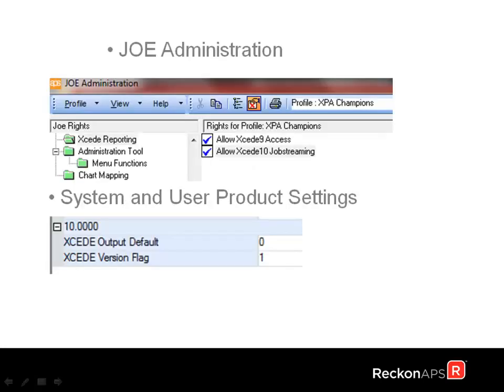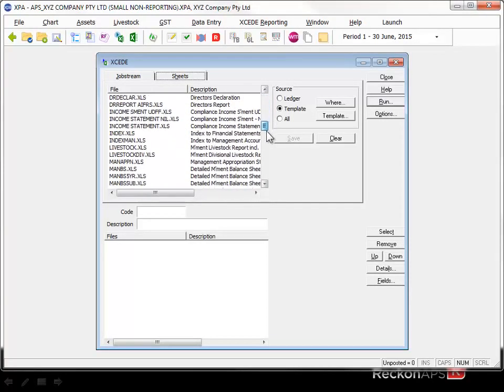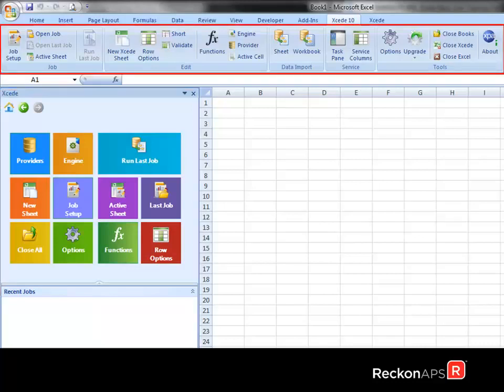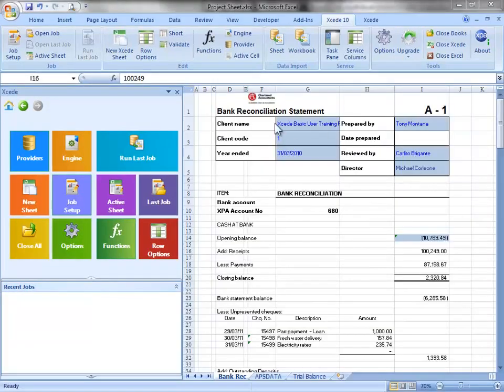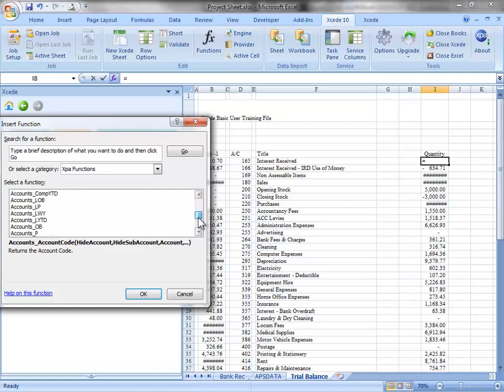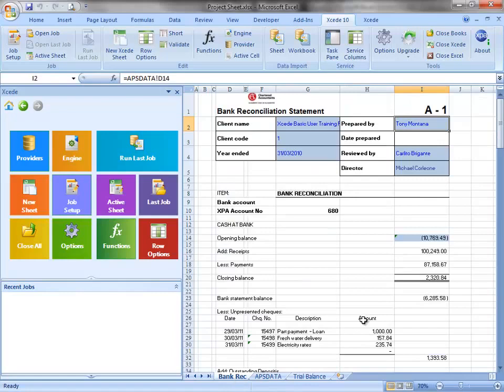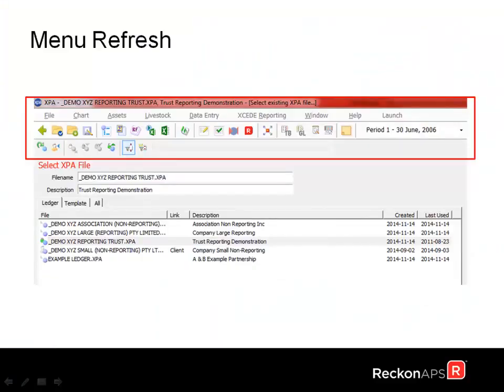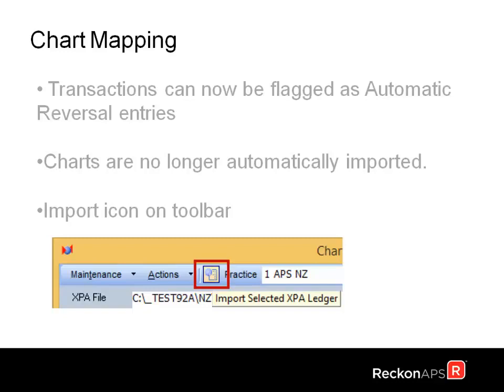XPA Version 10 - New Enhancements and Features